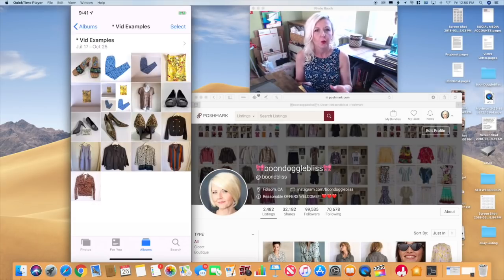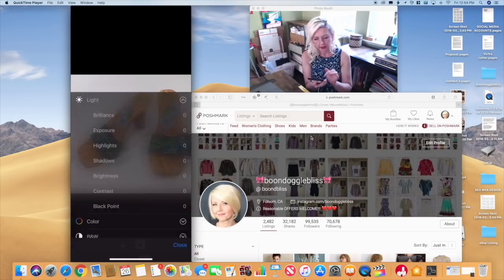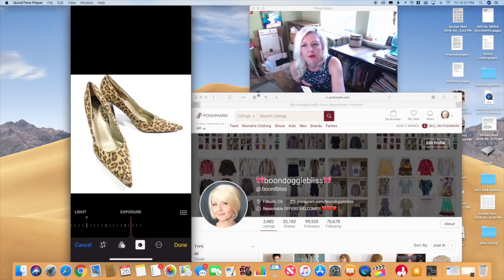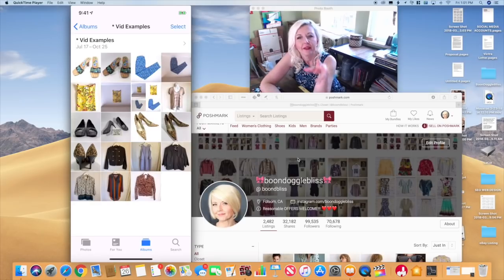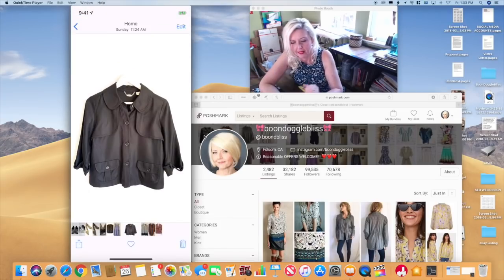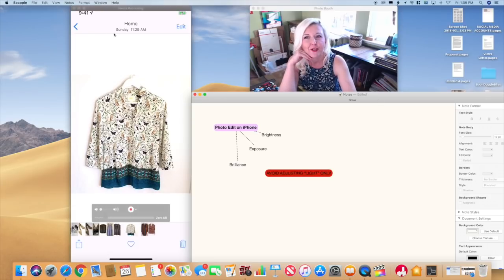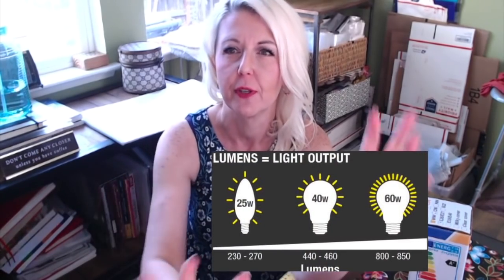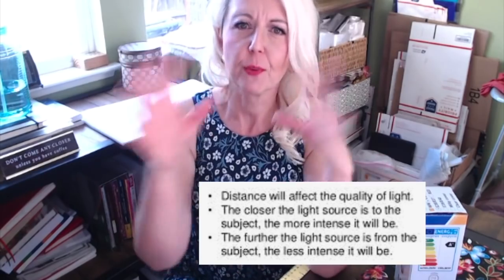Reseller Vlog Editing Pictures & Light Bulbs in Product Photography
Reseller Vlog -  Editing Light on your iPhone & Types of Light Bulbs in Product Photography for your reselling hustle!
*** Part 1 of several videos on lighting ***

*** Link to more info on the lightbulb

Please insert additional links to lightbulbs you love below so we can have some options :)

(Find my Mercari store by typing BOONDOGGLEBLISS in the product search field.)
-Depop: @BoonDoggleBliss
-Vinted:@BoonDoggleBliss

***NEW TO MY CHANNEL? If so, I am a shopaholic and love fashion, and as a result I sell used women's clothes (as a hobby) on MERCARI, POSHMARK and here and there on Bay. I have also sold clothes and accessories through variety of other means including apps such as 5Miles, OfferUP,  Letgo, Vinted, Depop, Listia, Facebook, etc.

My Steamer
Dymo Thermal Printer 4XL
My Lights
My Backdrops (4 Pack/Best Price)
My Scale (Pink & Under $20)
My Car Phone Mount
My Polymailers
My Camera (iPhone)
My Kooder Lint Roller
My “THANK YOU for your order” Stickers: https -  //amzn.to/2L8sTH2
My Storage Racks

Try Audible and Get Two Free Audiobooks

The Fashion Book
Fashion Design Directory
Fashion Designer’s Textile Directory
Directory of Shape & Style